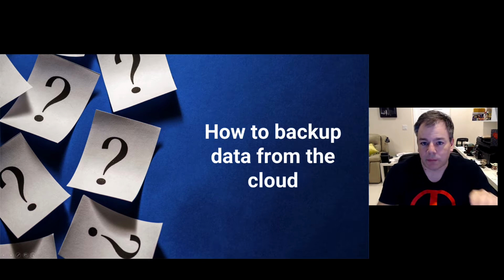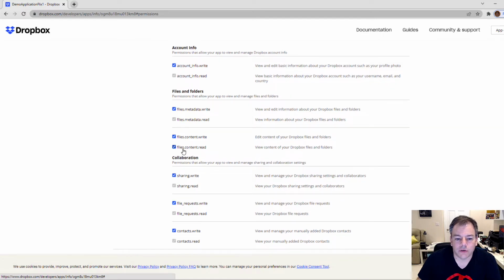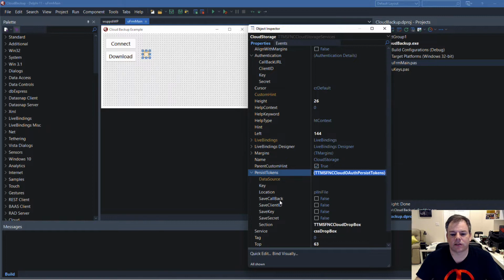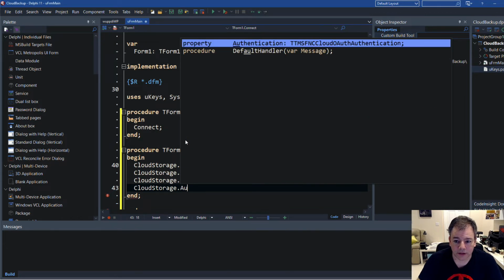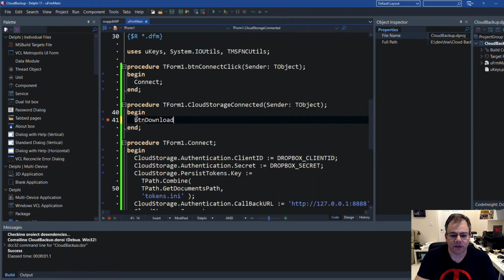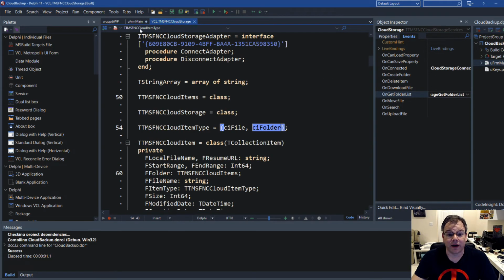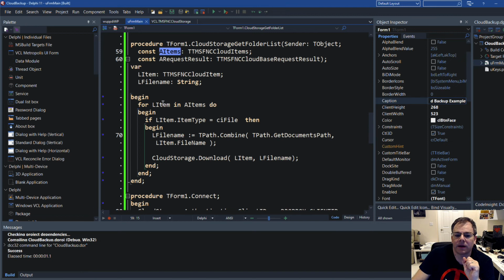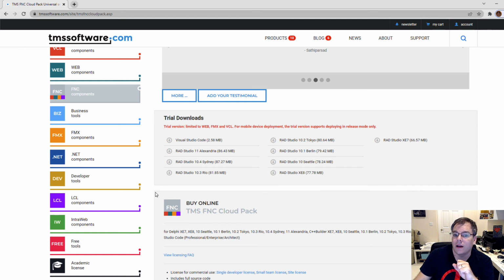Automatically work with data backup in the cloud from your Delphi app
Holger Flick explains how you can easily automate access to files stored in the cloud from Delphi applications. This can be done from Delphi or C++Builder VCL Windows applications, FireMonkey cross platform applications or you can work with cloud storage from a TMS WEB Core web client application. What's more, when you write code once for a cloud storage service, you can, with just switching properties, change to another cloud storage service provider and use 100% the same code. This includes Dropbox, Google Drive, Microsoft OneDrive, Hubic, Box, ...

ABOUT:
TMS software, established in 1995, is a software development company specialized in: